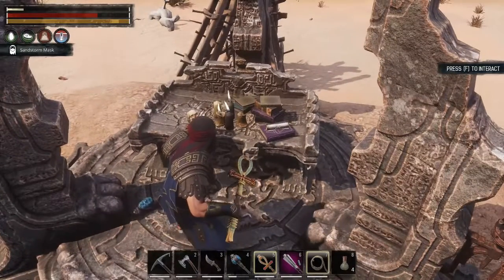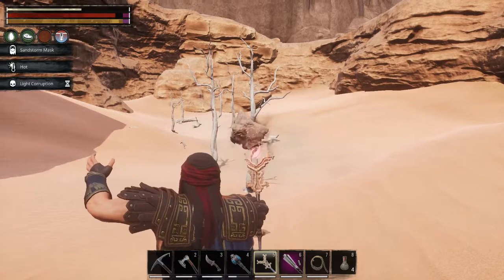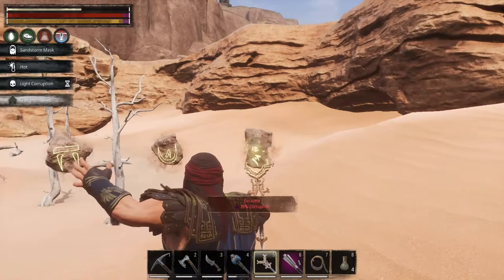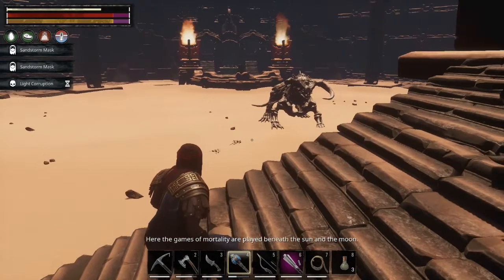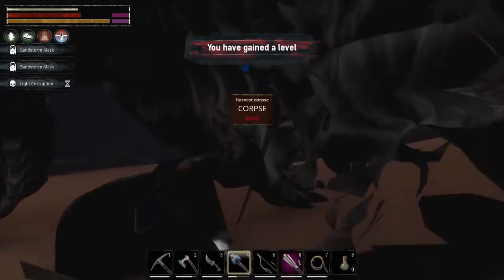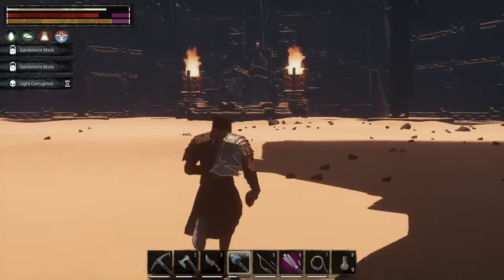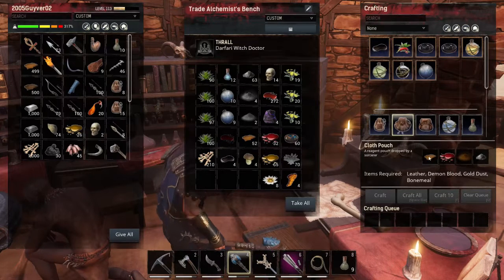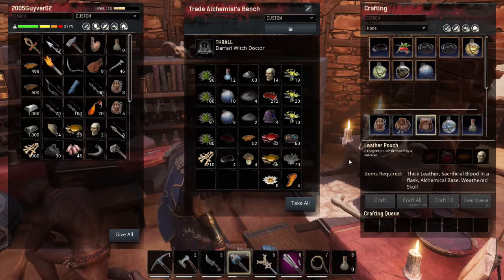Conan Exiles SP Age of Sorcery (Season 00 Episode 05) The Arena & Revenge on the Snake!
Welcome back to Conan Exiles. Today we will be continuing where we left off; For detailed information, please check the time stamps below.
For a Chat, Game Hints, Tips, Suggestions please go to the following servers:

If you are not already a subscriber please hit the subscribe button to help the channel grow and to keep up to date with the incoming videos and or livestreams please hit the bell icon and select all to get notified when the they go up.

00:00 Start of Gameplay followed by building time-laps.
06:07 Lowly Tavern Bard - Track Created by TeknoAXE
08:46 Lowly Tavern Bard II - Track Created by TeknoAXE
13:09 Your Suggestions - Track Created by Unicorn Heads
19:13 Winter Night - Track Created by Alexander Nakarada
26:08 Until The End - Track Created by Alexander Nakarada
30:37 Stöðvar - Track Created by Alexander Nakarada
34:51 Seeking Loot - Track Created by Aaron Spencer
37:58 Mjói - Track Created by Alexander Nakarada
41:27 Neverland - Track Created by Alexander Nakarada
45:00 Fields of Fury - Track Created by TeknoAXE
47:13 Let's experiment with some of the magic.
58:39 Time for revenge on the snake and to clear the Arena.
01:28:30 2021 Outro Video: Video Game Blockbuster - Track Created by Rafael Krux.

If you download a “Legacy Track” you can use that for free in any kind of commercial or non-commercial project as many times you like, when giving credit to the artist.

Updated (2025)
Outro: 02 – Survival/RPG
Backgrounds used: lXFiNG and 4amLd3
Editing Software: PowerDirector 18 Ultimate